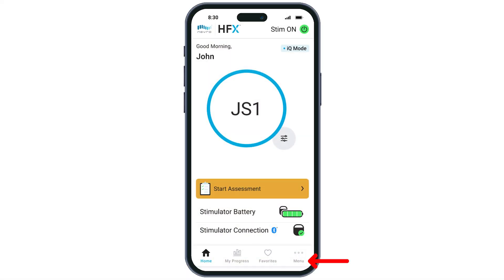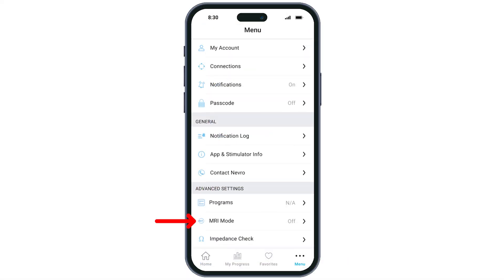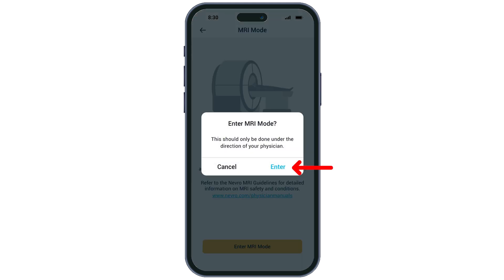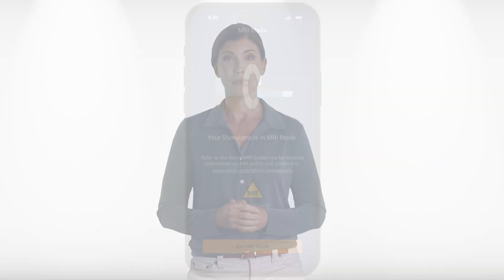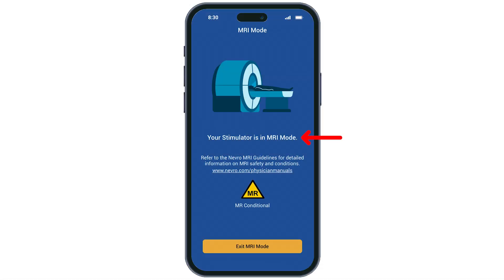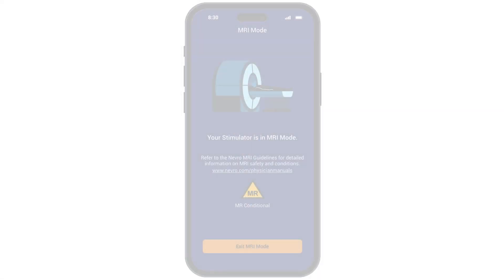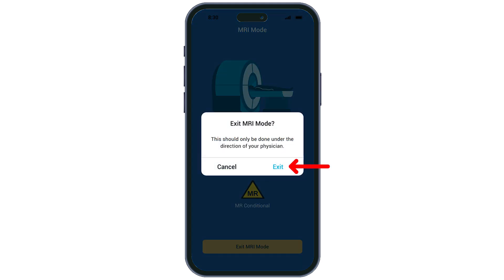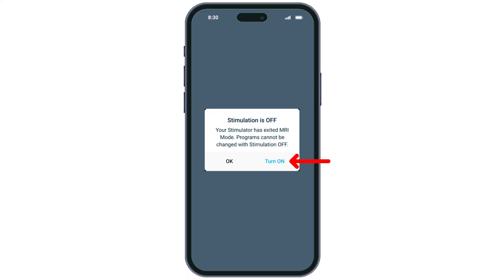Using MRI Mode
How to use MRI Mode on the HFX App.